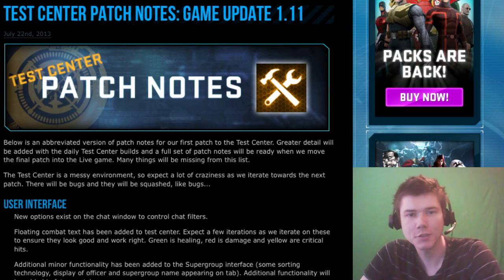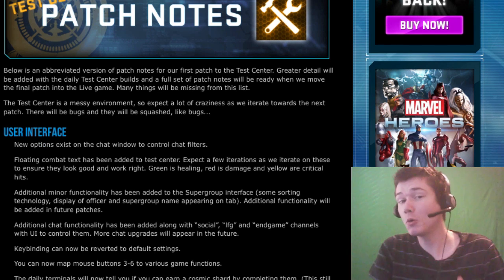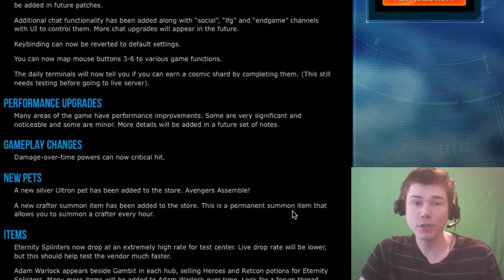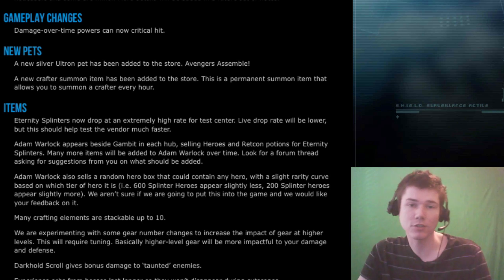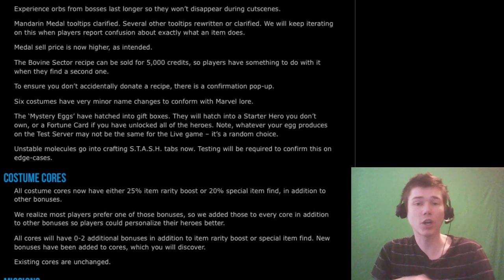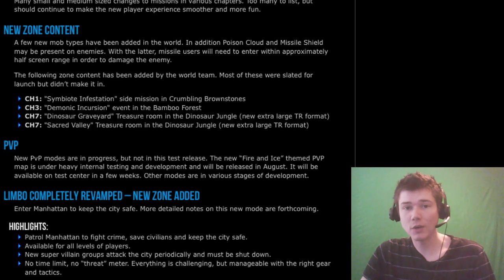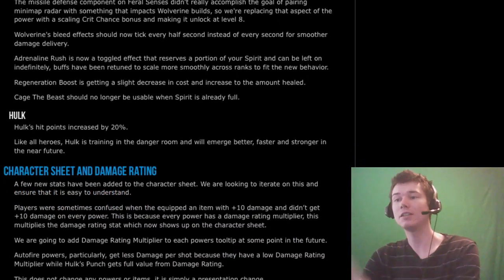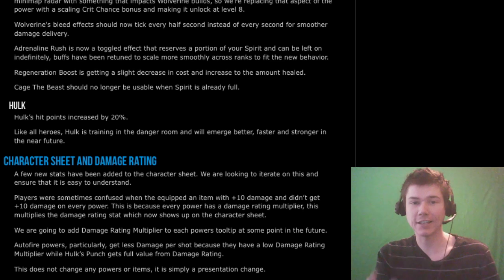NEW Test Center Patch Notes! [Marvel Monday]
I cover the first set of patch notes on the test center for Marvel Heroes.